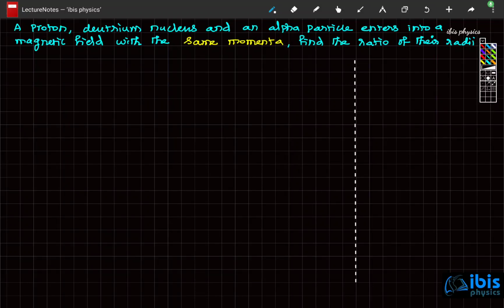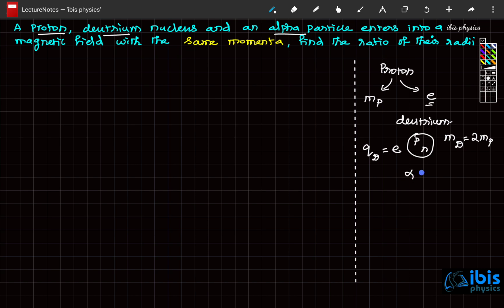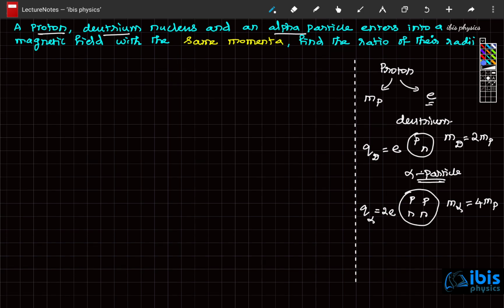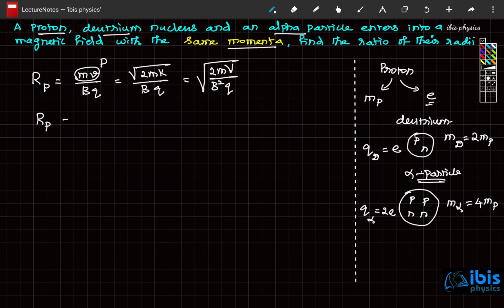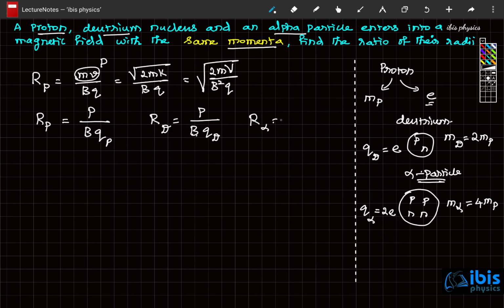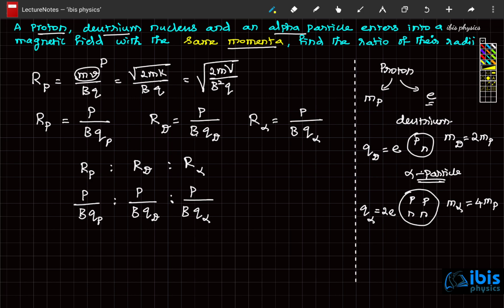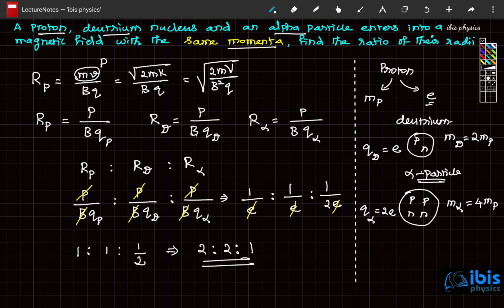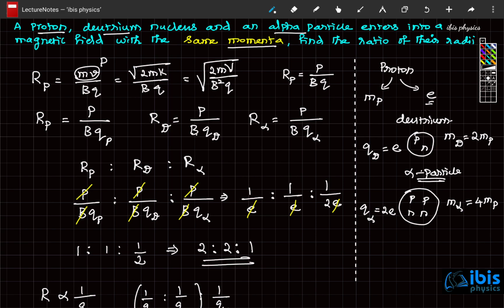Ratio of Radii of Charged Particle in Magnetic Field | Equal Momenta